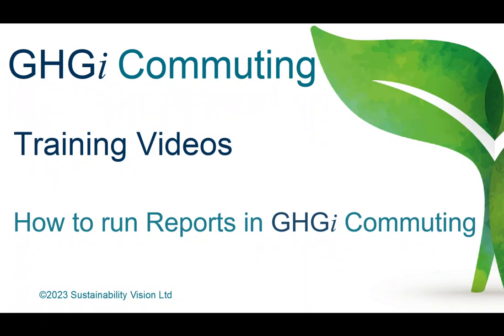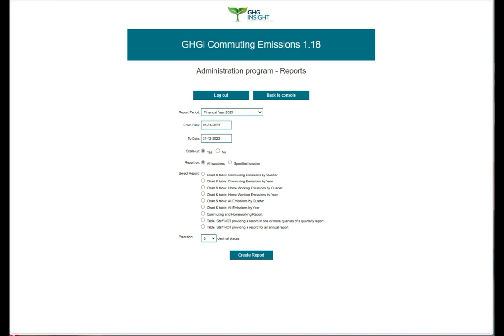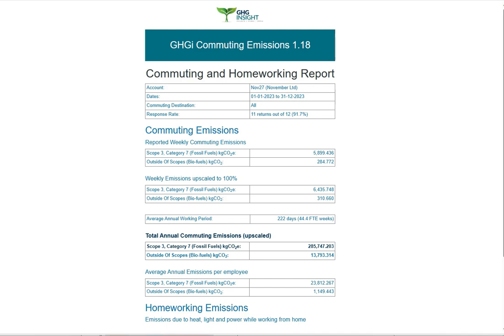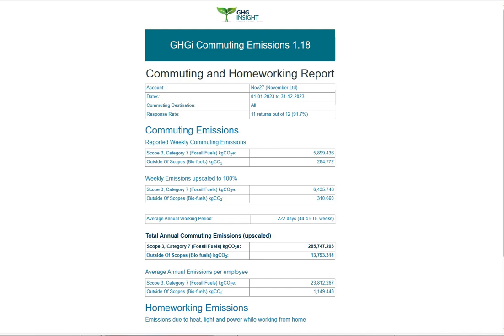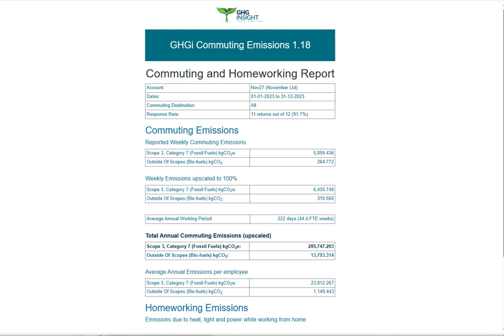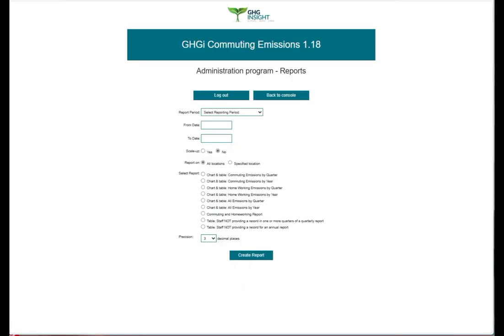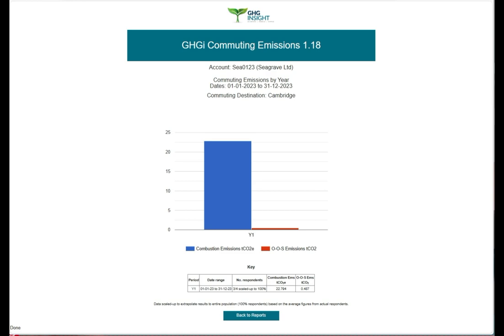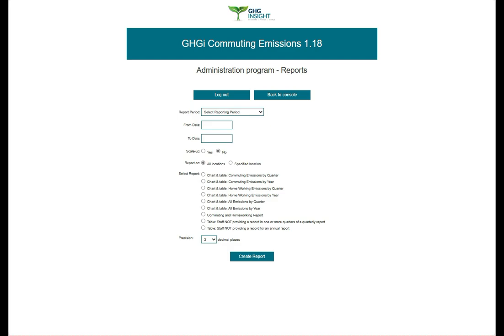Running reports in GHGi Commuting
This video explains how to run reports in GHGi Commuting our cloud based service which allows organisations to measure and report their employees commuting emissions.